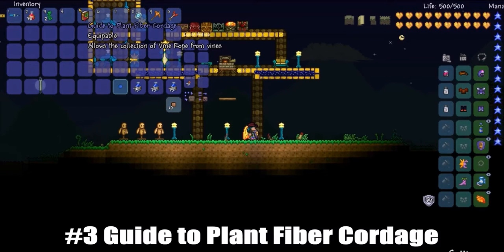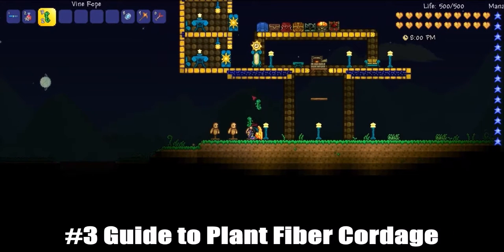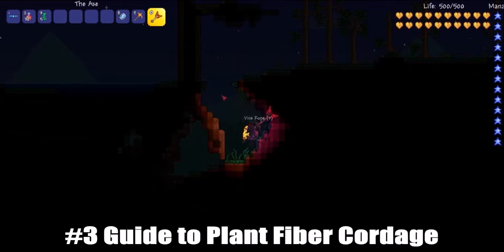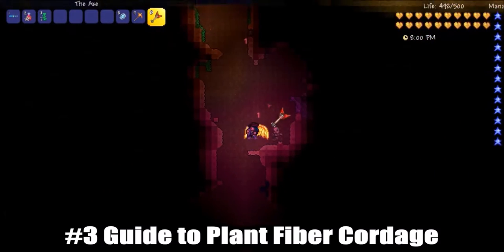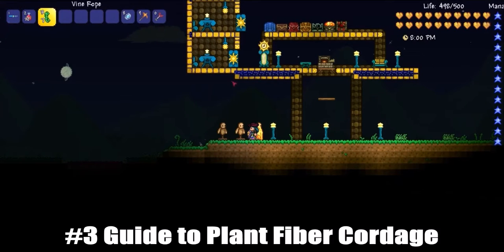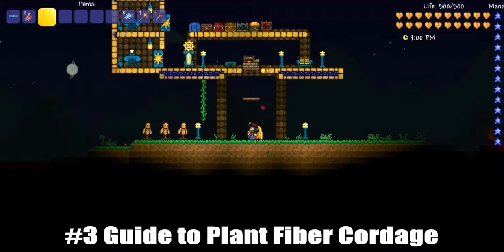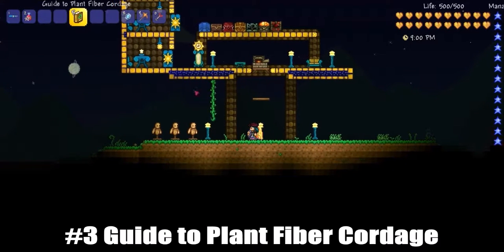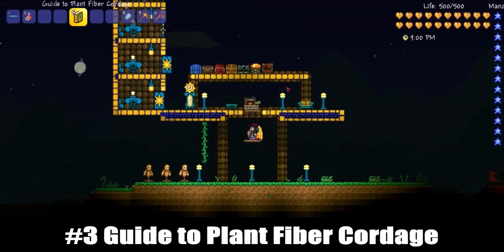Terraria Console/Wii U/3DS | Guide to Plant Fiber Cordage | Upcoming Features 1.3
In this video I go over the Guide to Plant Fiber Cordage, an upcoming 1.3 feature.